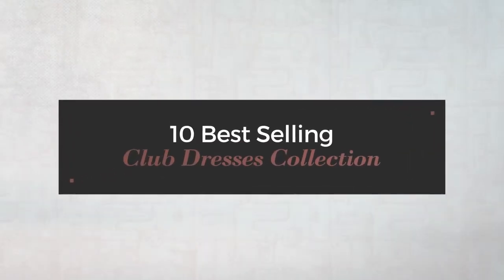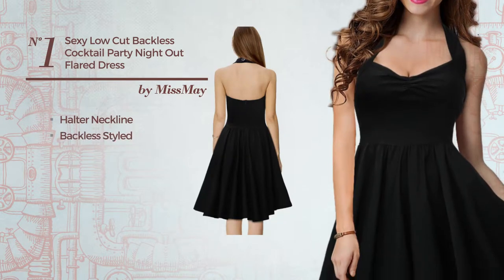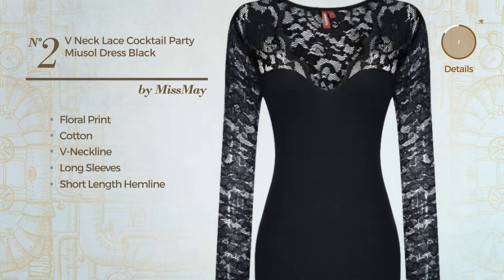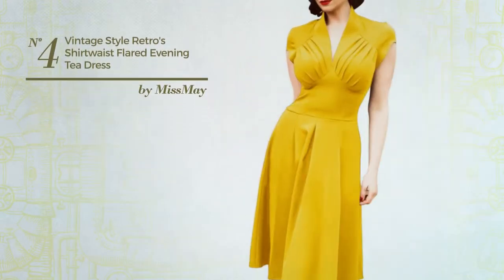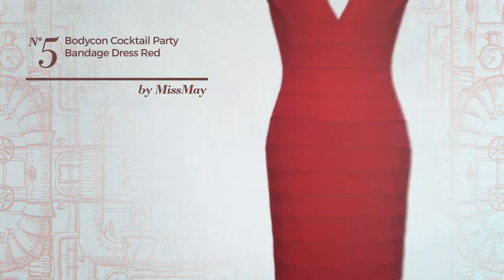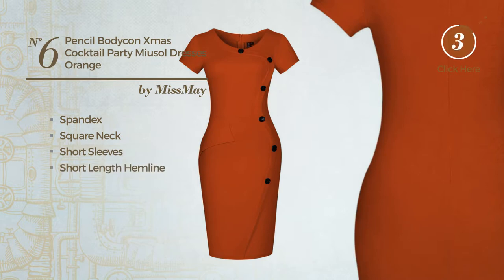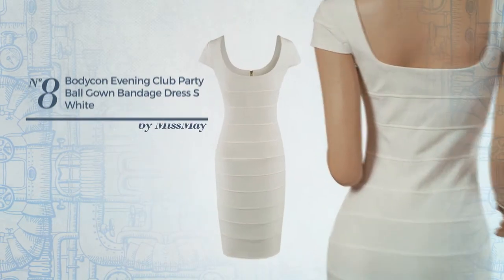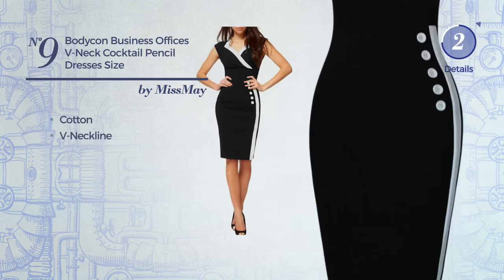10 Best Selling Club Dresses Collection By Missmay, Winter 2017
10 Best Selling Club Dresses Collection By Missmay, Winter 2017

Shop for Club Dresses Collection By Missmay, Winter 2017
Missmay Women's Sexy Low Cut Backless Cocktail Party Night Out Flared Dress

Missmay Women's V Neck Lace Cocktail Party Miusol Dress Black XL

Missmay Women's Sheer Mesh Bodycon Stretch Cocktail Party Miusol Dress Black S

Missmay Women's Vintage Style Retro 1940's Shirtwaist Flared Evening Tea Dress Swing Skaters XXL Yellow

Missmay Women's Low Cut Sexy Womens Bodycon Cocktail Party Bandage Dress XL Red

Missmay Women's OL Pencil Bodycon Xmas Cocktail Party Miusol Dresses Orange Size S

Missmay Women's Bodycon V-neck OL Cocktail Pencil Miusol Dresses Color Black Size XXL

Missmay Women's Bodycon Evening Club Party Ball Gown Bandage Dress S White

Missmay Women's Bodycon Business Offices V-neck OL Cocktail Pencil Dresses Size S Black

Missmay Women's Celeb Waist Halter Cocktail Party Bandage Dresses M Green

Try also